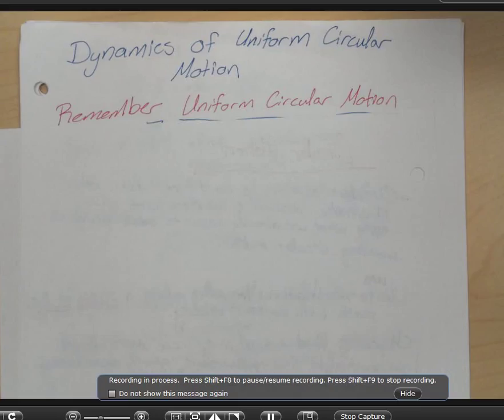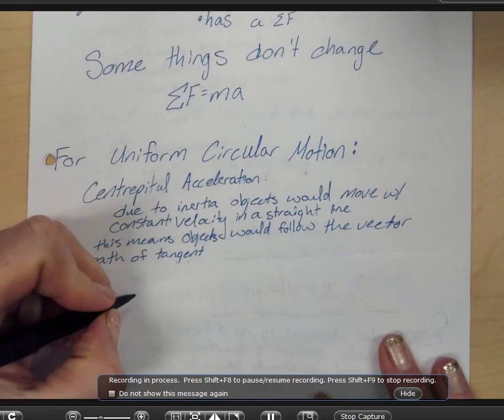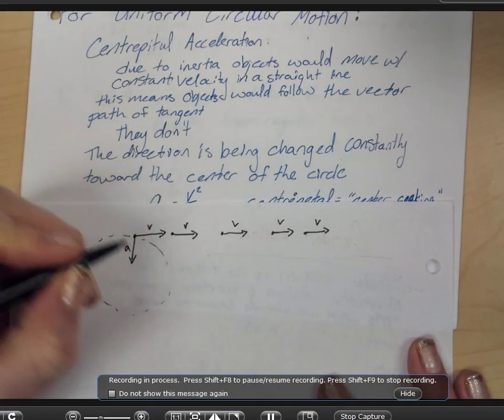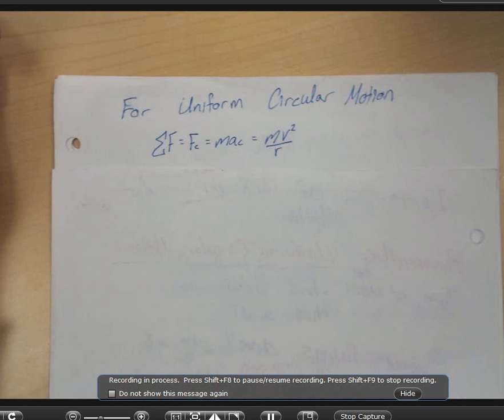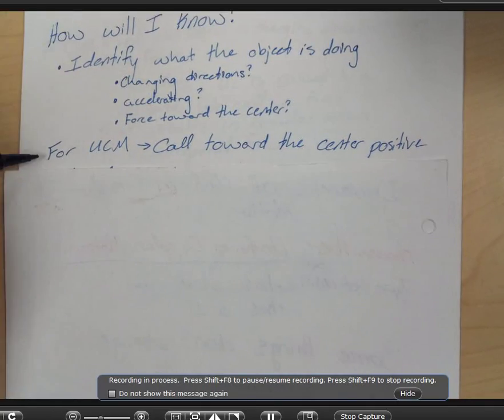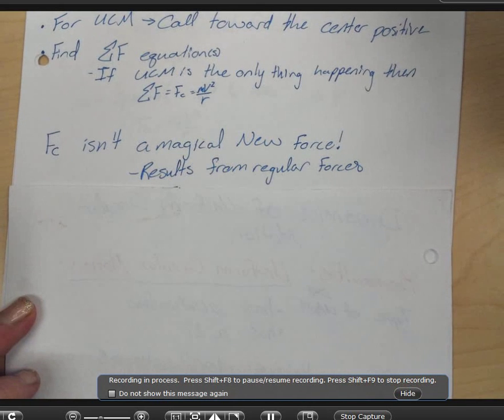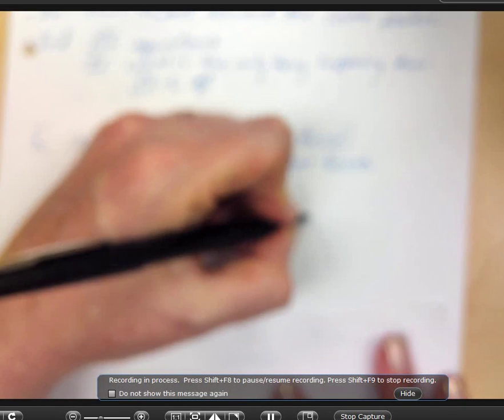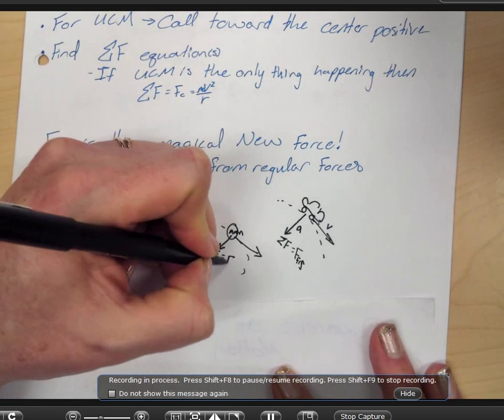Circular Motion Dynamics Part 1